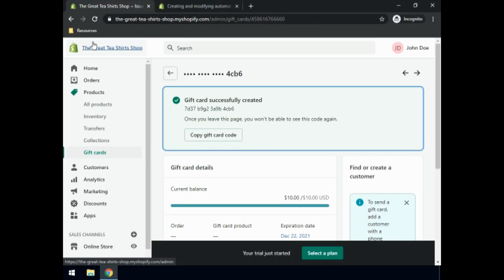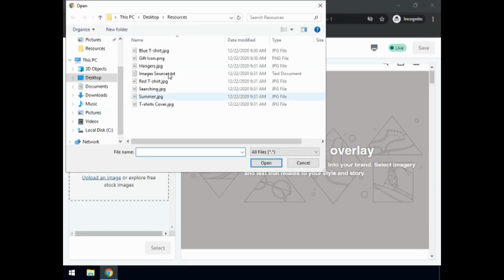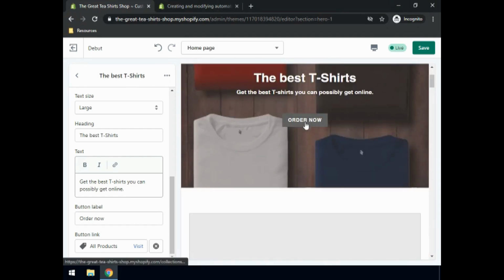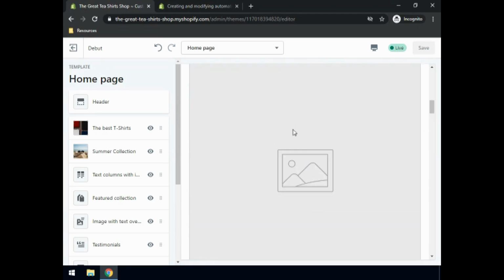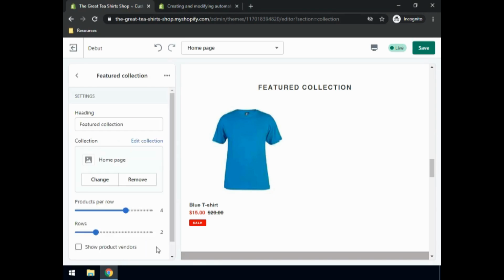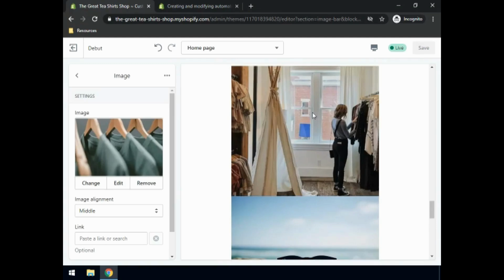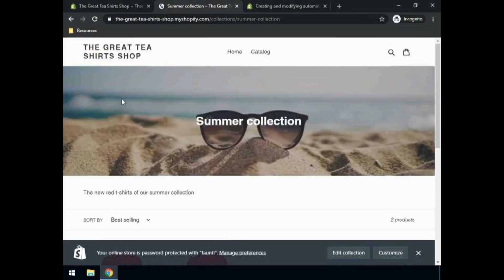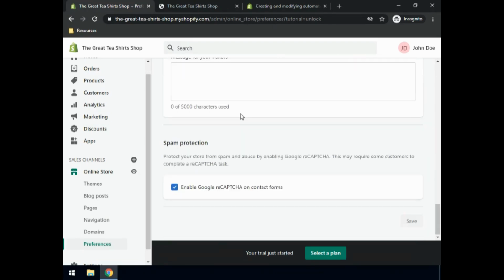How to Edit your Shopify Web Storefront | Shopify Tutorial | Learning Digital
In this video, you will learn How to Edit your Shopify Web Storefront?
Are you looking to enhance your Shopify web storefront and make it stand out in the competitive online marketplace? In this detailed tutorial, we will guide you through the essential steps for editing and customizing your Shopify store to better reflect your brand identity. Whether you are a novice or an experienced user, our video will provide you with valuable insights into optimizing your storefront layout, modifying themes, and integrating apps that can amplify your sales potential.

We will cover various aspects of storefront editing, including selecting the right theme, adjusting product displays, enhancing navigation, and utilizing effective call-to-action buttons. Furthermore, we will focus on important SEO practices to ensure your store ranks well in search engine results, ultimately driving more traffic to your site.

Throughout the video, we will showcase practical tips and tricks for maximizing user experience, improving mobile responsiveness, and creating an aesthetically pleasing storefront that captivates visitors. By the end of this tutorial, you will possess the knowledge necessary to create a professional and engaging Shopify web storefront that not only attracts customers but also converts them into loyal buyers.

Join us as we dive deep into the world of Shopify storefront editing, and unlock your store's full potential!

How To Update Bulk Inventory In Shopify | How To Bulk Import Inventory In Shopify | Shopify Help